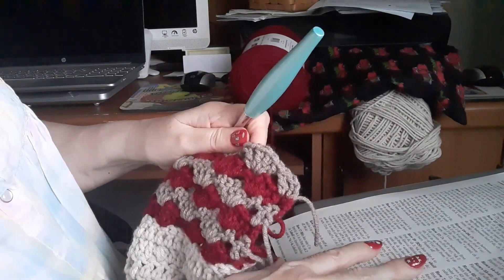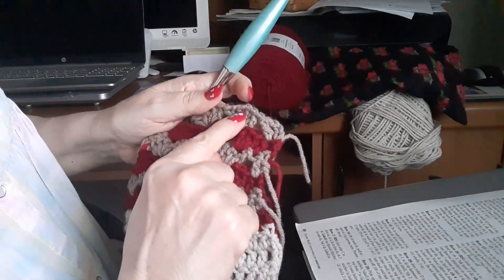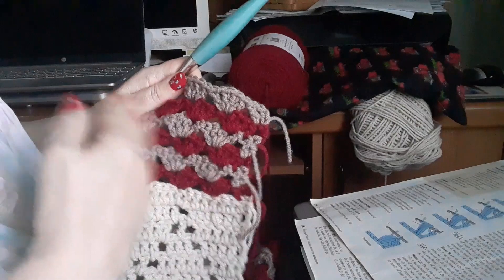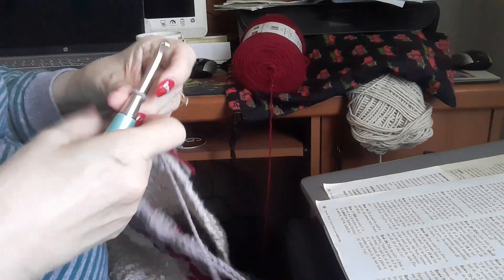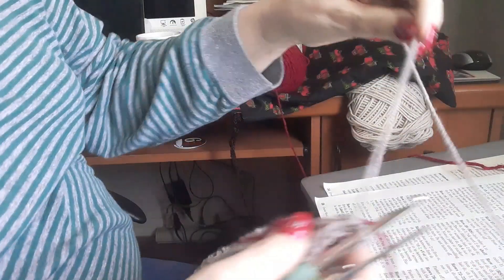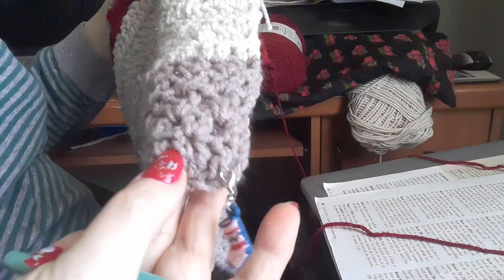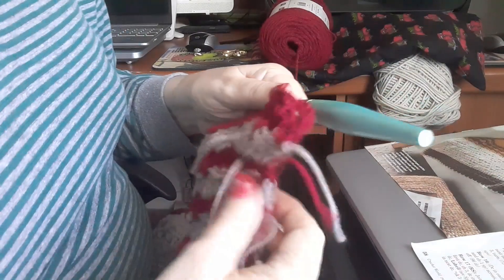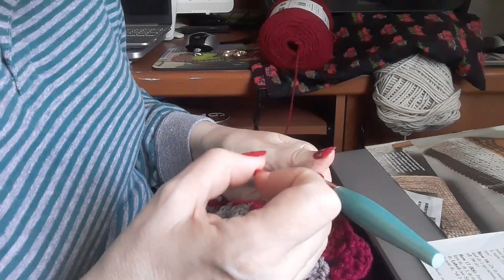Crochet Christmas Blanket MAL Part 4 - Rows 22 - 26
Beverlyscrafts
5966 SW 103RD STREET